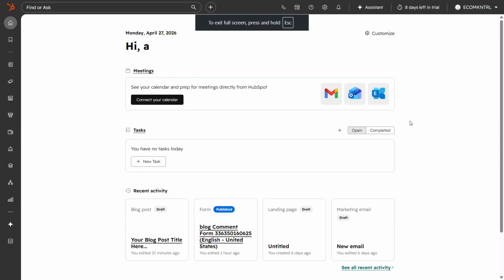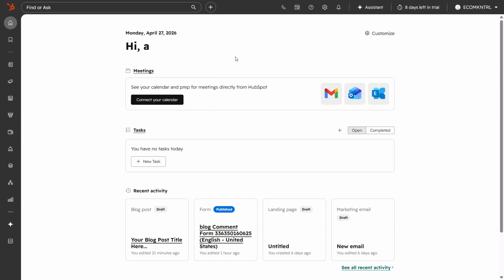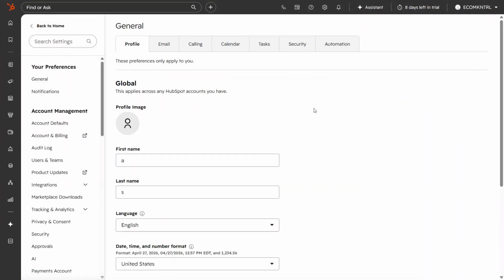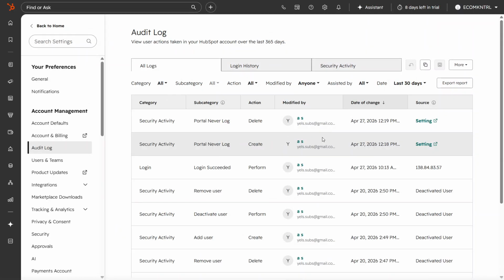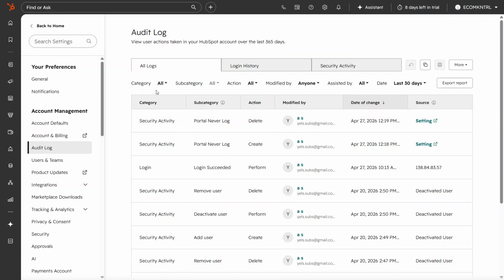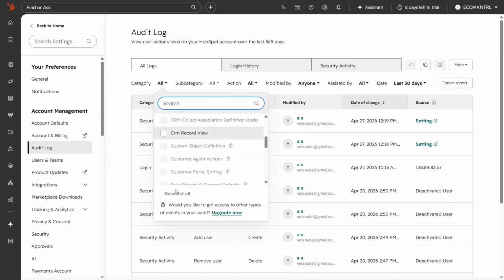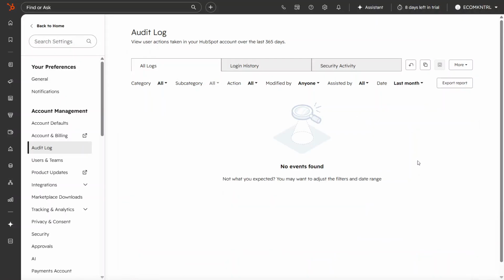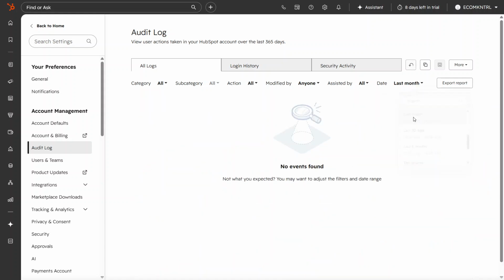How to Add Quick Filters for Your Audit Logs [2026] | Audit Log Filters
Learn how to add quick filters for your audit logs so you can find activity records faster and with less friction. This tutorial walks you through the exact steps to set up and apply quick filters inside your audit log settings, helping you narrow down events by date, user, or action type. Whether you're managing a Shopify store, a GoHighLevel account, or any multi-user platform, filtering your audit logs keeps your team accountable and your troubleshooting efficient. This is the current updated method that works in 2026. Follow along and you'll have quick filters configured in just a few minutes.